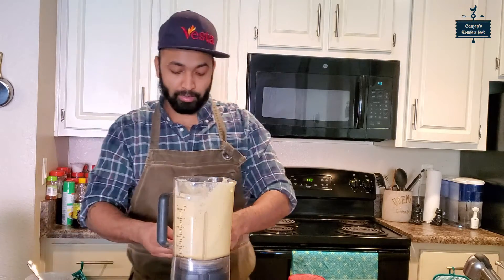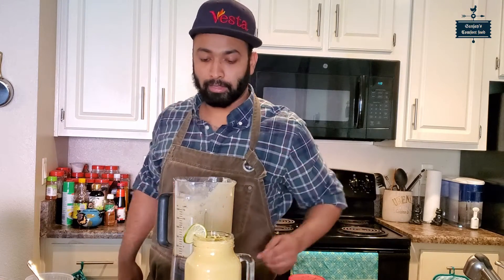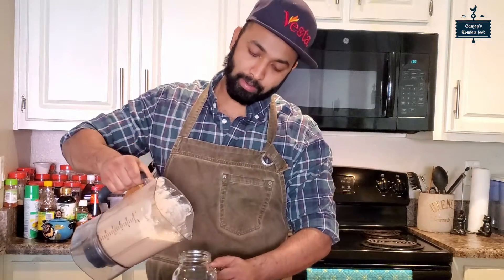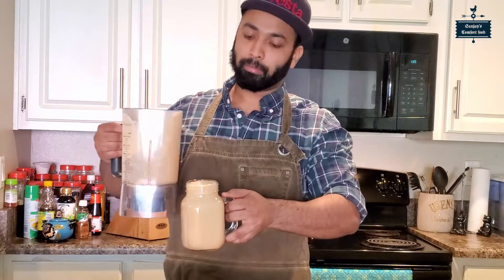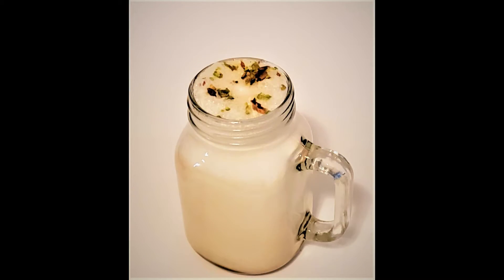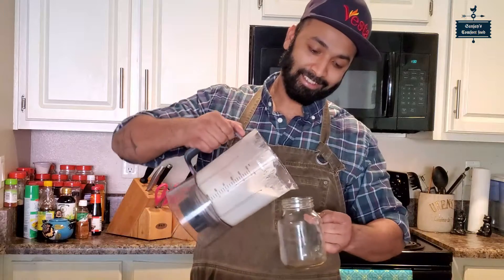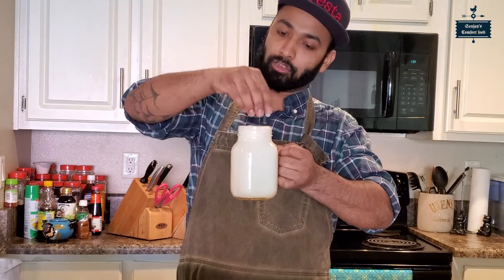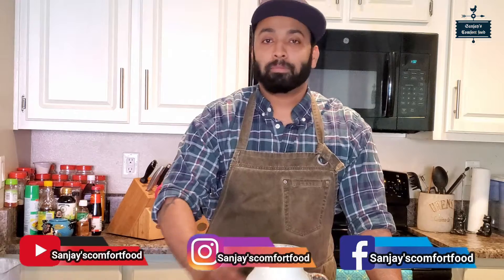Lassi Just In 5minutes | 3 flavor lassi | mango lassi, Coffee lassi and Vanilla and elaichi lassi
Hello My YouTube family. today I am presenting a variety of Lassi (3 flavors) just in 5 minutes time.
also give this recipe a try.

***INGREDIENTS***
***mango lime lassi***
Mango pure 1cup
Yogurt 2cups
Sugar 20gm
Lime 1/2
Ice 1cup
***Garnish***
Lime ring
Lime zest

***Coffee Coconut Lassi***
Instant coffee 1/2tbls
WATER 1/2TBLS
Yogurt 2cups
Sugar 20gm
Ice 1cup
***Garnish***
Coconut flakes

***Cardamom and Vanilla Lassi ***
Cardamom 1tbls
Vanilla ice cream 3cups
Ice 1cup
***Garnish***
Pistachio
Almonds
Cardamom powder

Please leave a comment bellow if you have any questions.